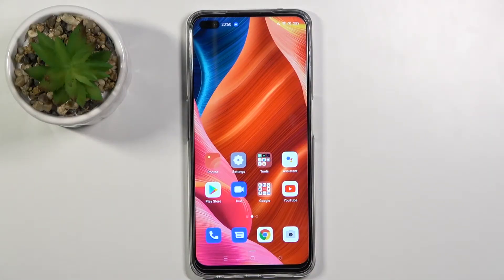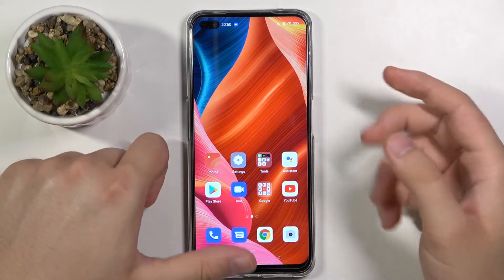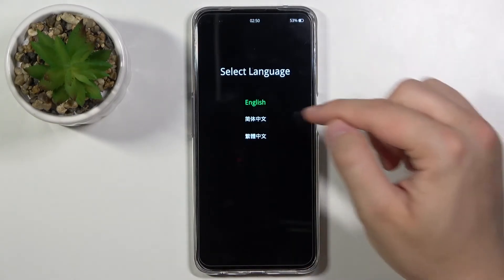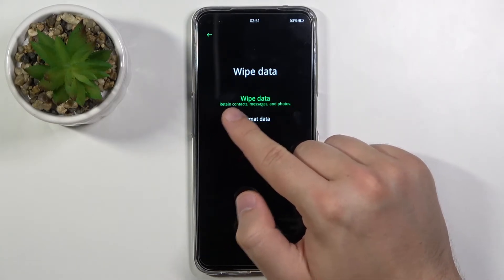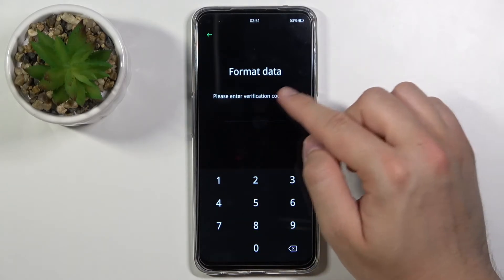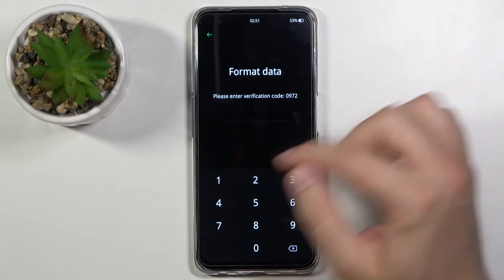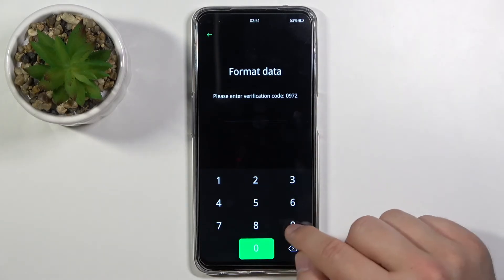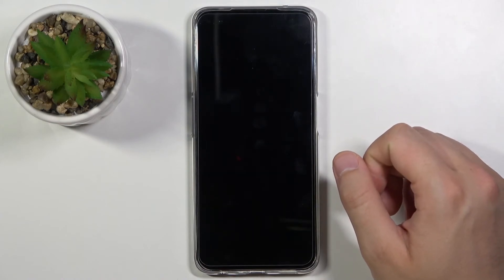How to Hard Reset OPPO A92s using Recovery Mode – Wipe Data / Restore Defaults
Learn more info about OPPO A92s:
Are you looking for a way to erase everything that is stored on OPPO A92s? Wondered how to restore defaults in OPPO A92s using Android recovery mode? Check out the enclosed tutorial, where we show you how to restore OPPO A92s by using recovery mode. If you wish to bring back the factory original configuration in your Oppo, find out attached instructions and learn how to use a combination of keys and get access to the Android recovery mode, where you will be able to wipe data in OPPO A92s successfully. Follow our step-by-step instructions and erase the storage of your Oppo smartphone. Visit our HardReset.info YT channel and discover many useful tutorials for OPPO A92s.

How to factory reset OPPO A92s? How to master reset OPPO A92s? How to bypass screen lock on OPPO A92s? How to remove password from OPPO A92s? How to bypass password in OPPO A92s? How to remove pattern in OPPO A92s? How to restore defaults in OPPO A92s?